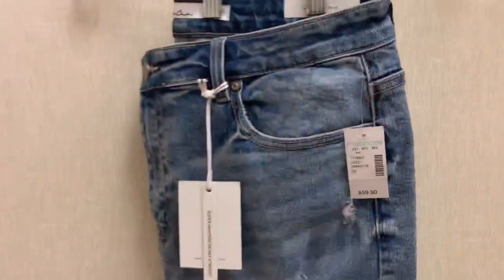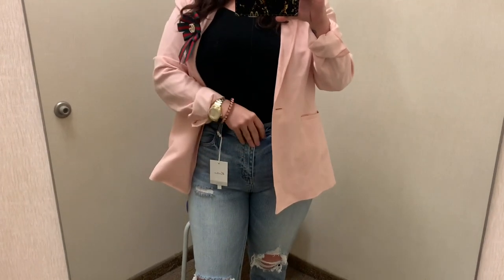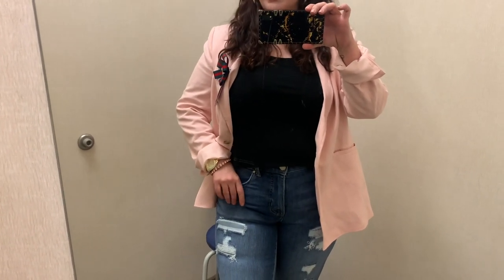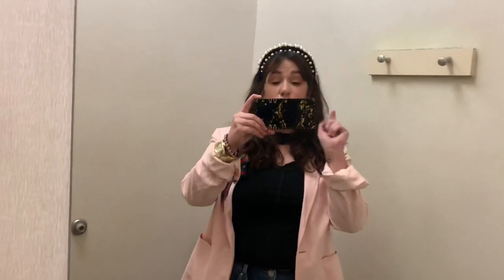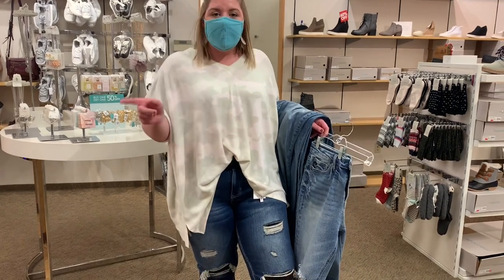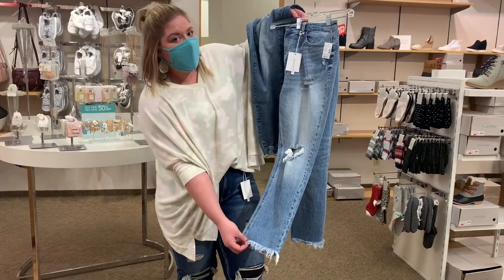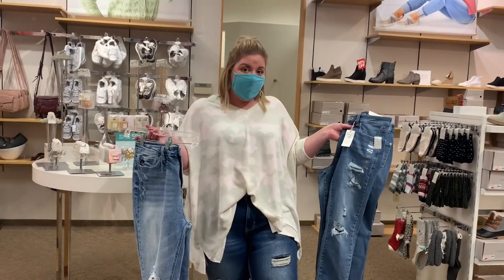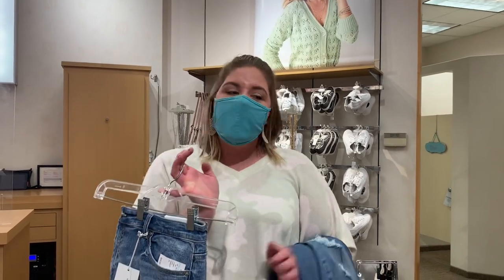Review of Maurice’s Jeans! Midsizing explained! Everflex vs Kancan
Hey guys! Today I’ll be comparing the Everflex and Kancan jeans at Maurices!

True to size in my opinion but my vote goes to the Kancan hands down! Just feels like the better fit and the quality is like levis to me.

We will also talk with Stacy who is a store manager who will explain to us the difference in a core size 14 vs a plus size 14!

We will explore more in the upcoming videos about clothing and jeans you can get from Maurice’s!

They offer a ton of services and have impeccable customer service!

Did you know you can shop after hours with your best friends?? How cool it that!